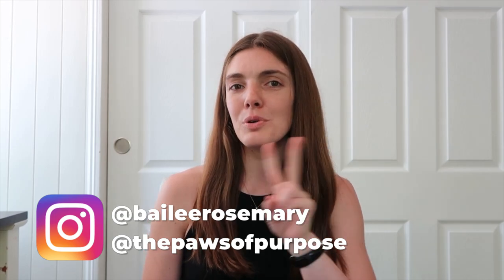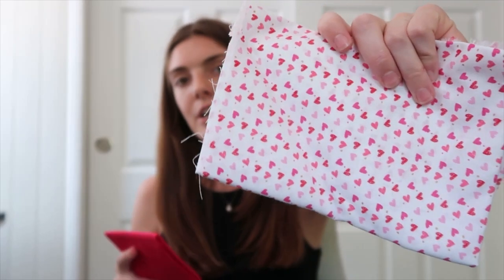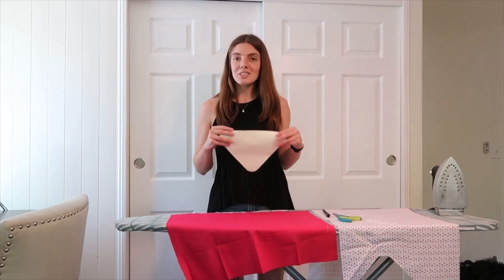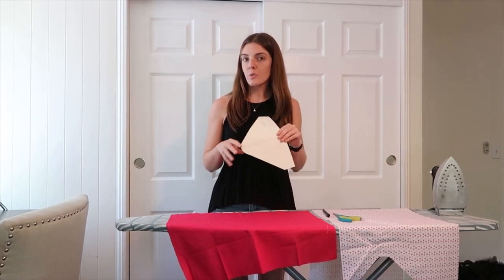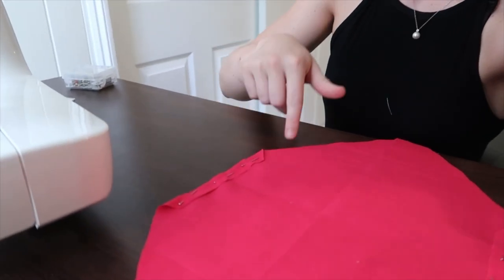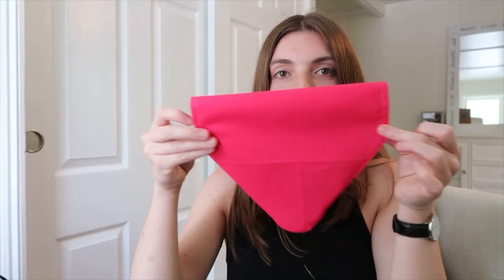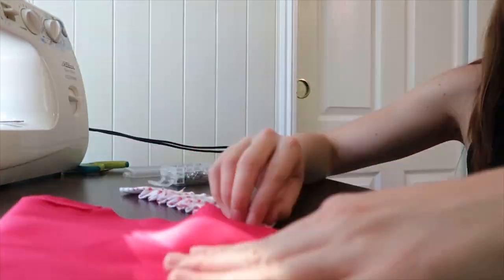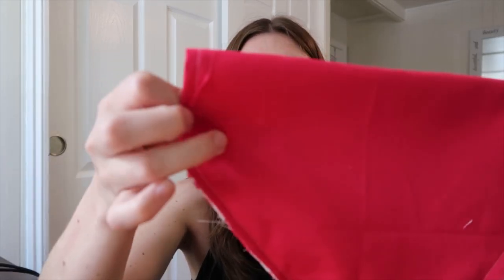HOW TO SEW DOG BANDANAS | diy sewing cute over-the-collar dog bandanas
Follow this tutorial to learn how to sew cute dog bandanas! I take you step-by-step so you can make your own over-the-collar bandanas at home. I hope this was helpful!

xx Bailee

TIMESTAMPS
00:00 Intro
03:13 What You'll Need
05:35 Ironing
06:12 Templates & Cutting Fabric
13:00 Hemming
15:14 Making Your Own Trim
21:07 Sewing The Bandana
25:14 Turn It Inside-Out
27:30 Adding Embellishments
29:30 All Done!